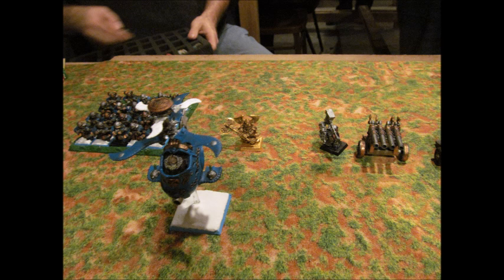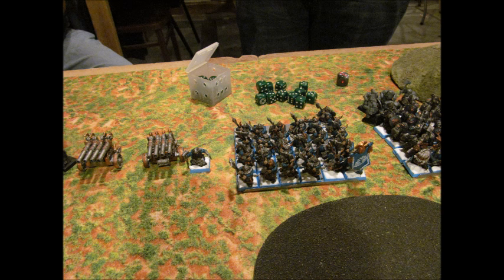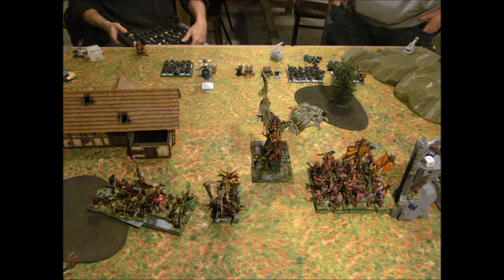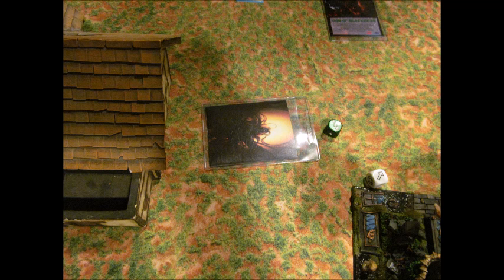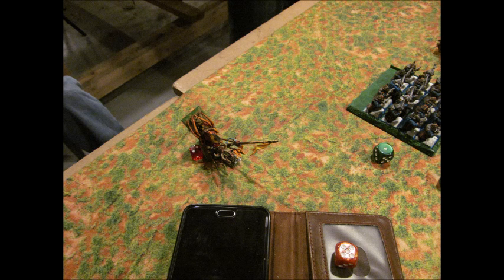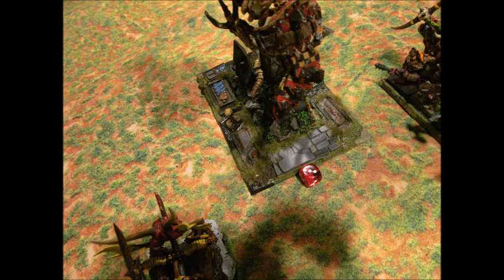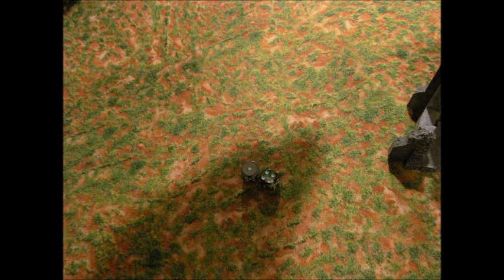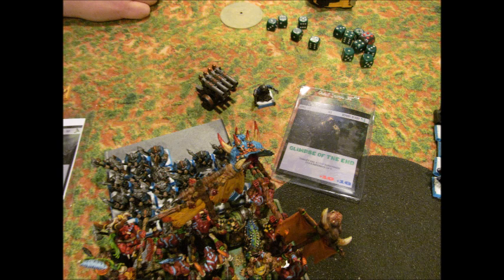[9th Age BR#15] Dwarven Holds vs Orcs and Goblins 2400 pts